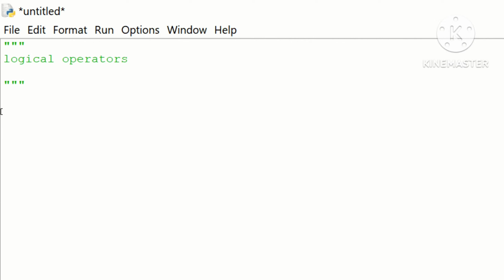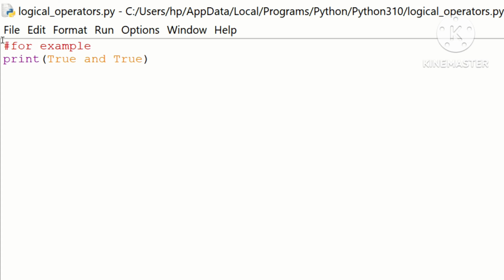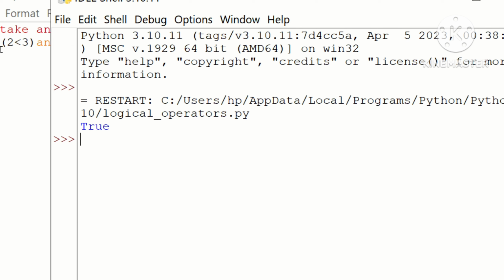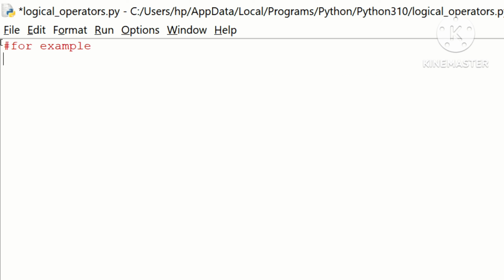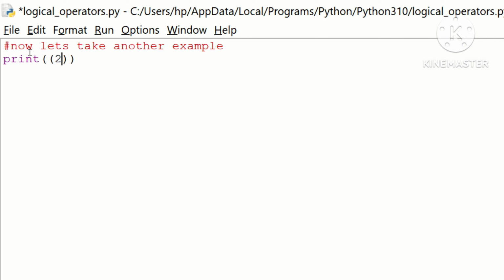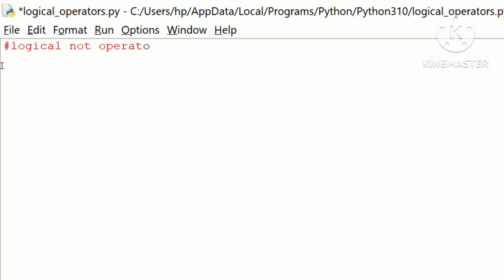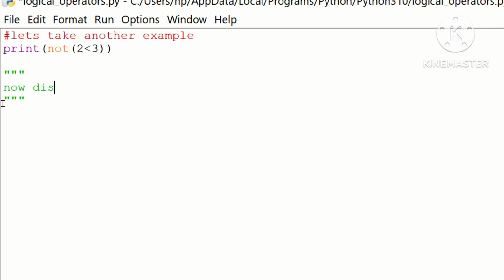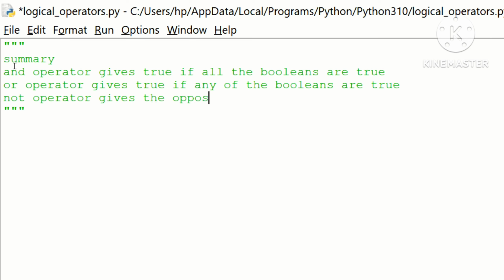logical operators in python